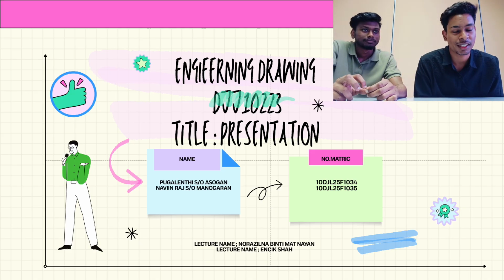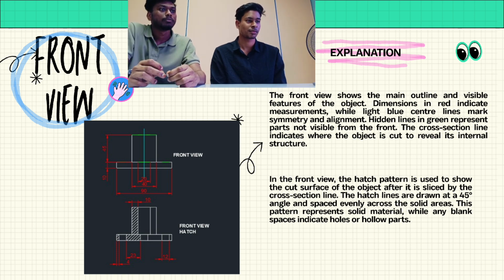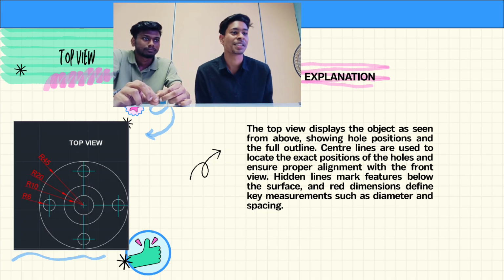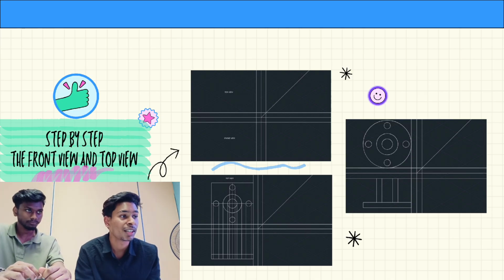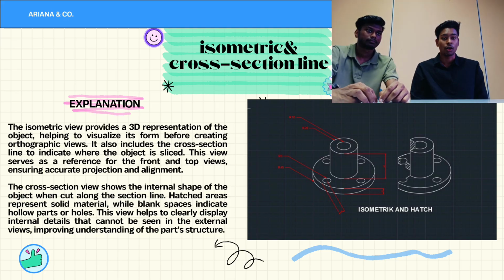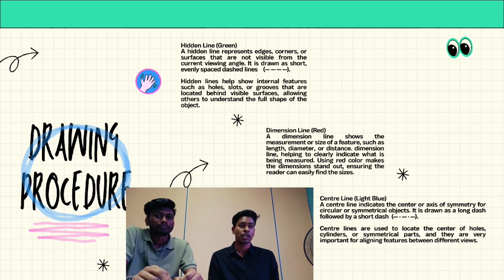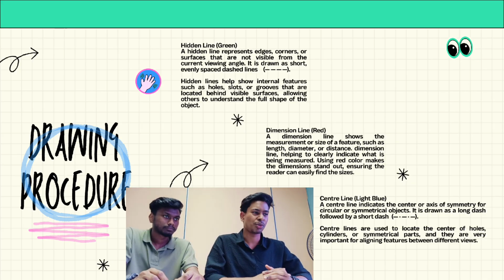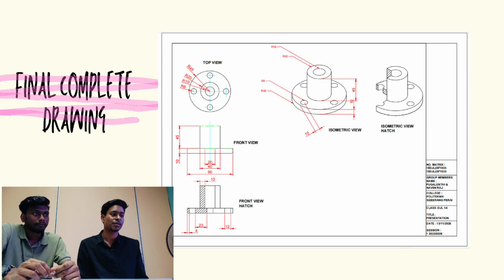PRESENTATION FOR ENGINEERING DRAWING ( DJJ10223 ) PRESENTED BY { PUGAL AND VIN }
EXPLAINING :)

-THE FRONT VIEW AND TOP VIEW
-THE ISO- METRIC VIEW AND CROSS-SECTION VIEW
-THE DISCUSSION AND CONGRATULATIONS
-THE FINAL COMPLETE DRAWING